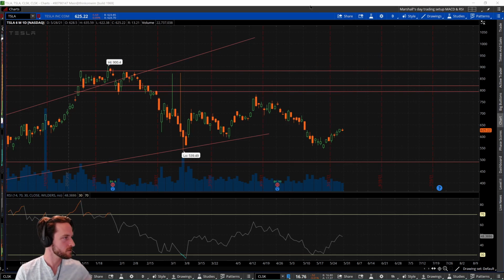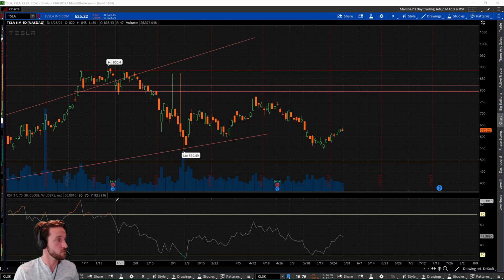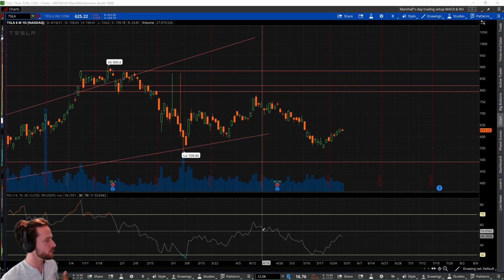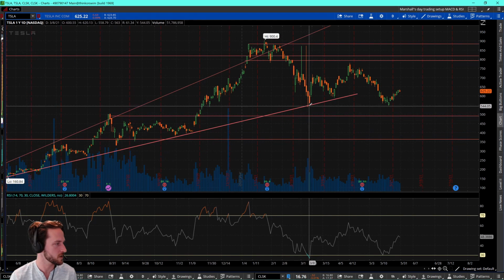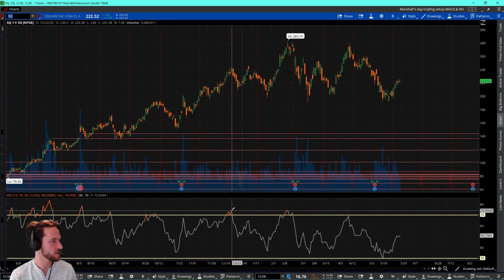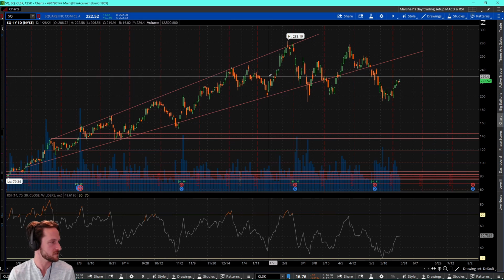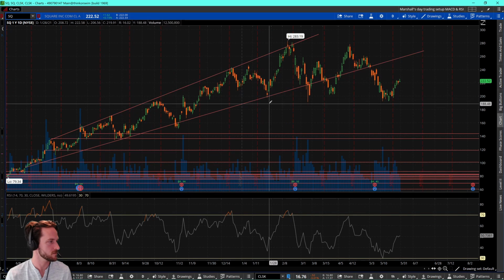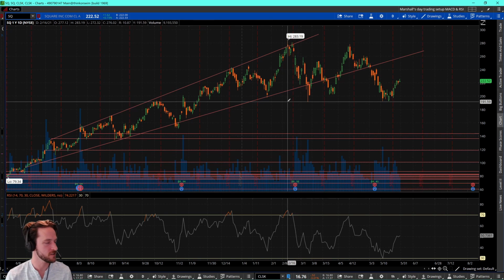How to use the RSI Indicator to trade Stocks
In this video Marshall of Green Capital discusses how the RSI indicator can be used to make trading decisions. The RSI stands for Relative Strength Index and is a very popular tool for traders. The traders at Green Capitol uses it with other indicators to help develop a strategy for placing trades.